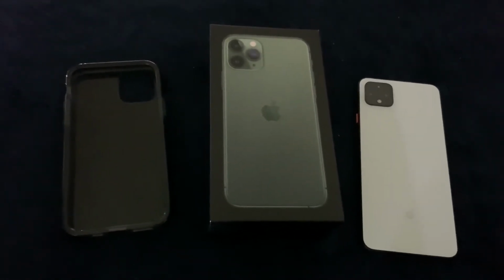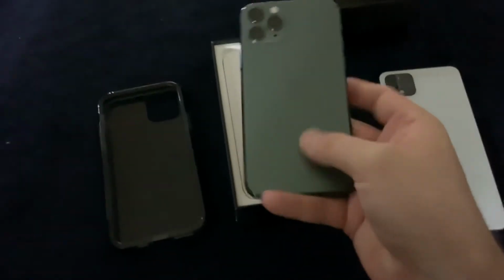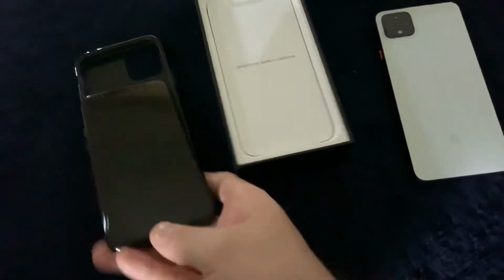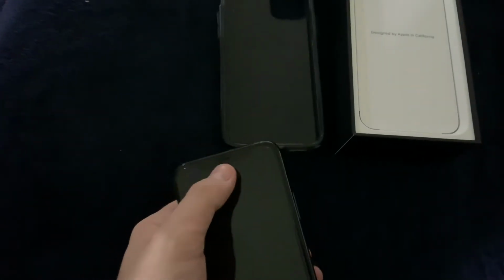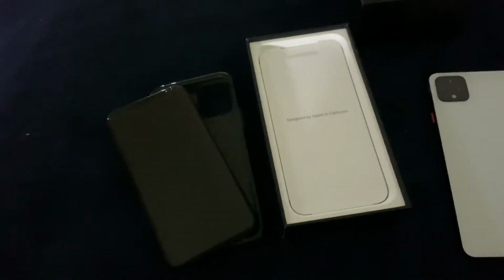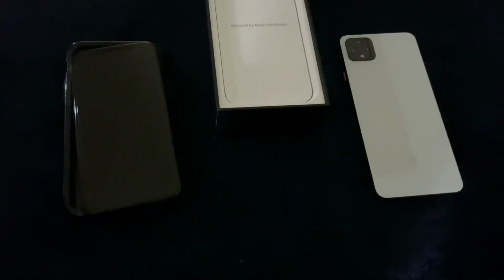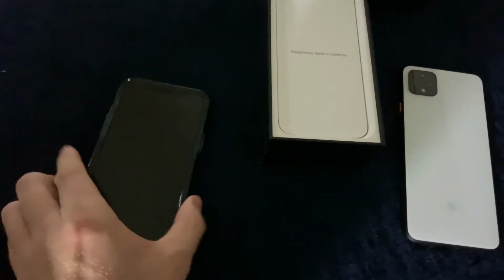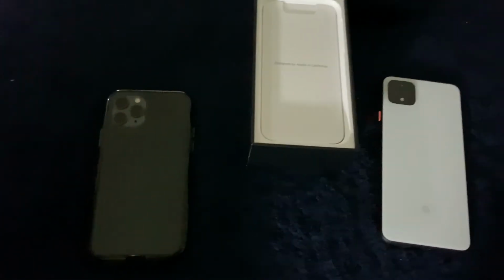iPhone 11 Pro Unboxing and 1st Impressions video